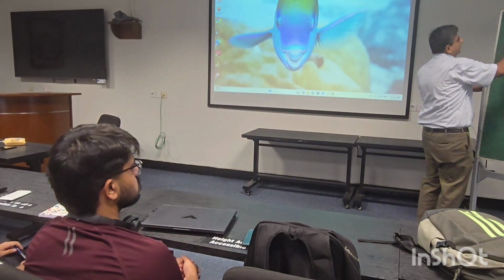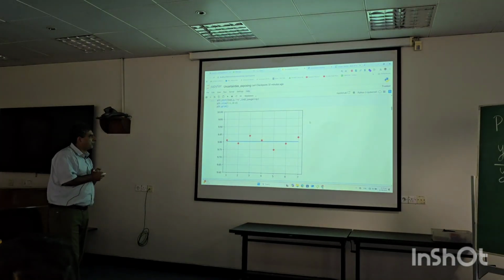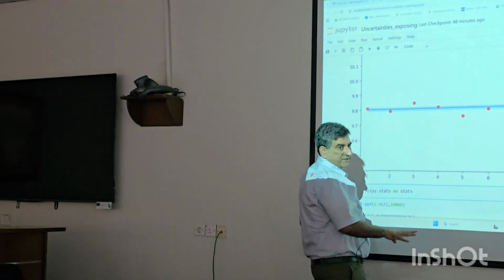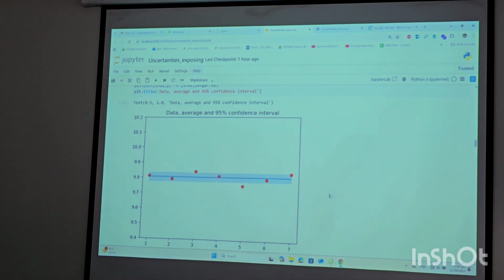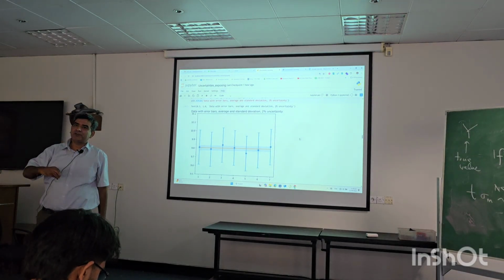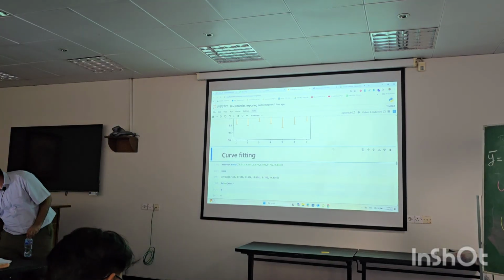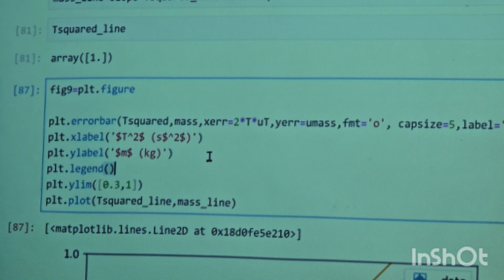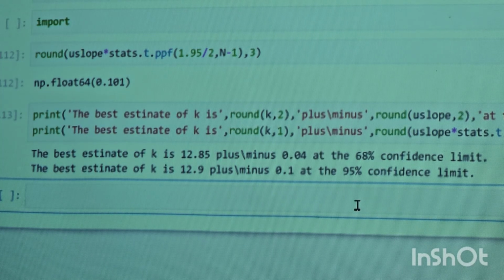Experimental physics: Uncertainty. Sabieh Anwar.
This lecture was delivered by Dr. Sabieh Anwar at LUMS on 15 September 2025. It covers concepts of scatter of data leading to standard deviation, standard error of the mean, reference to confidence intervals, the currency if uncertainties, their types, addition, transfer and optimization using least squares curve fitting.